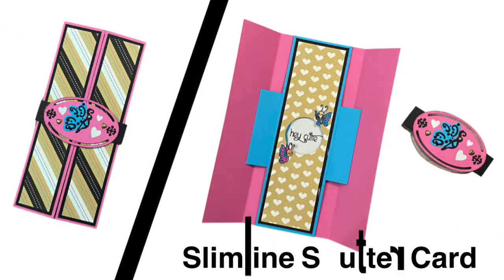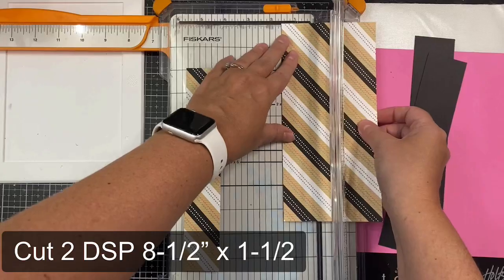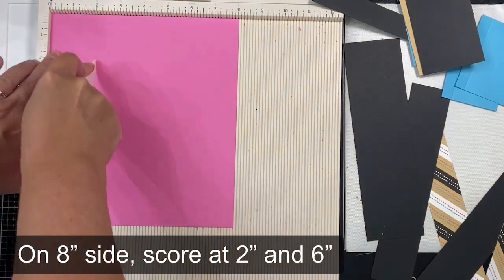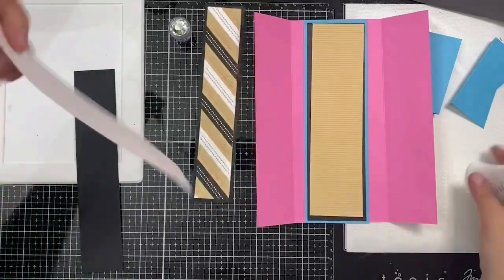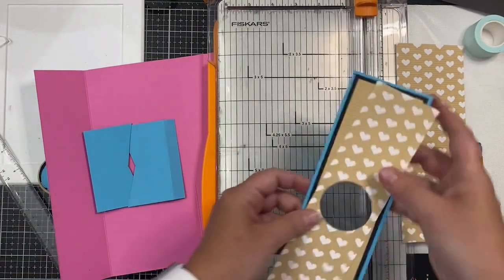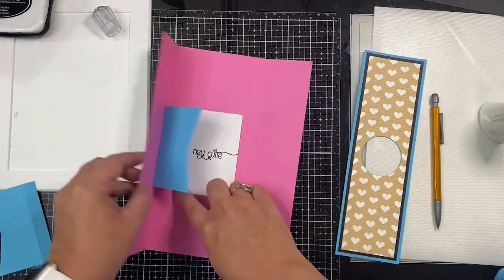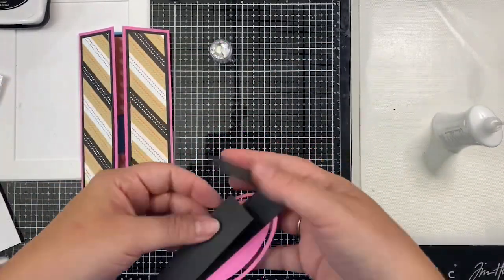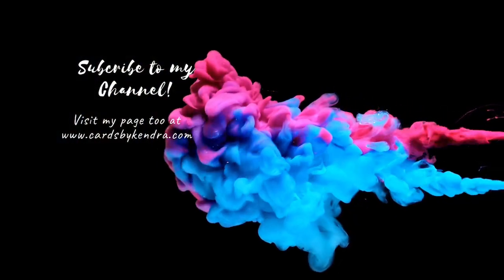How to Make a Slimline Shutter Card | ToLiveCreativelyHop Giveaway | Tutorial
Welcome! I’m participating in the Team Tiny ToLiveCreativelyHop where we are sharing projects using products from TLC Designs. The owner, Tammy, is sponsoring this hop and is offering a $10 gift certificate to use in her online shop to one lucky winner, so watch the video to find out what you’ll need to do to enter. Enter to win by Saturday, September 4, 2021. Winner will be announced on the TLC Designs Creative Sharing Facebook group. For my project, I created a slimline shutter card. I hope you like it!! Be sure to click on the hashtag ToLiveCreativelyHop to find all of the other videos that are part of the hop!

Recollections Cardstock 110 lb. BALLERINA
Bone Folder